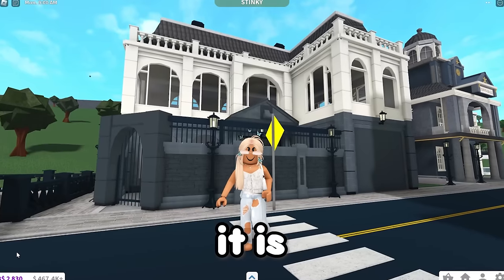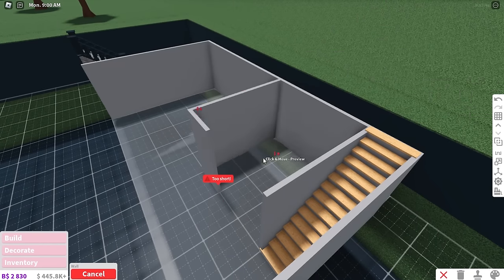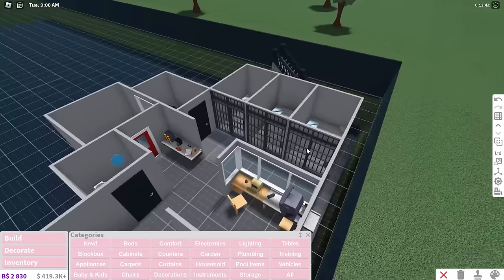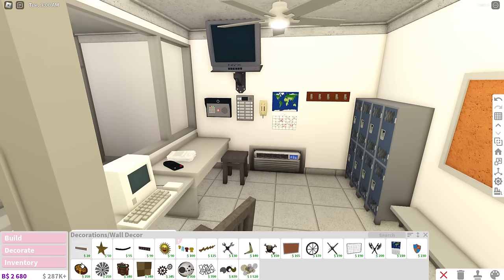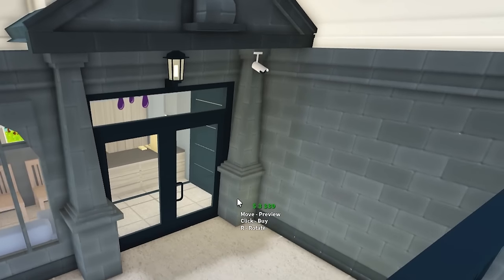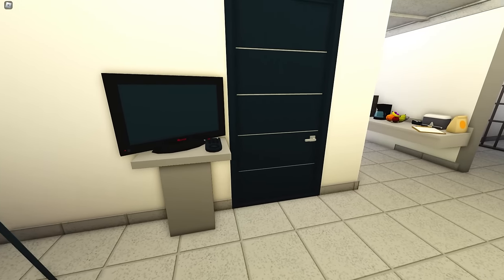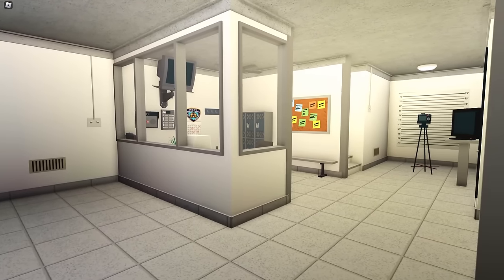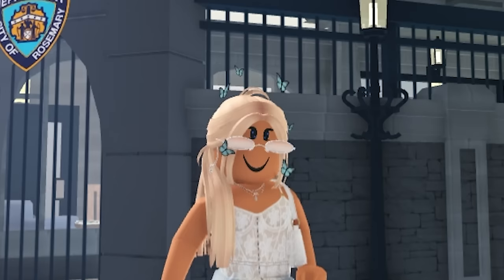building a JAIL in my TOWN in bloxburg (day 27) | ROBLOX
.•°𝘜𝘚𝘌 𝘊𝘖𝘋𝘌 "𝘈𝘠𝘡𝘙𝘐𝘈" 𝘸𝘩𝘦𝘯 𝘱𝘶𝘳𝘤𝘩𝘢𝘴𝘪𝘯𝘨 𝘳𝘰𝘣𝘶𝘹 𝘰𝘳 𝘱𝘳𝘦𝘮𝘪𝘶𝘮 𝘰𝘯 𝘳𝘰𝘣𝘭𝘰𝘹!
WHAT I USE TO RECORD

yayyy in this episode we finally build the police station! wee woo wee woo

♥ anyone i see in game with my clothing will get a follow!!

(you do NOT pay more!)